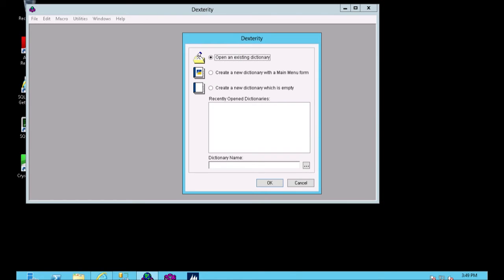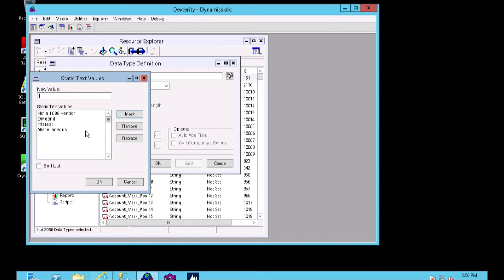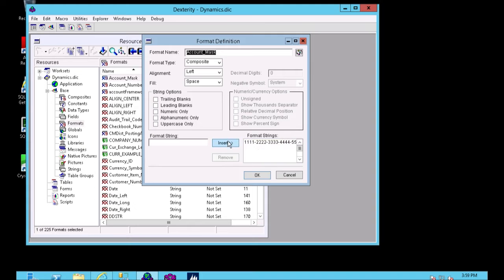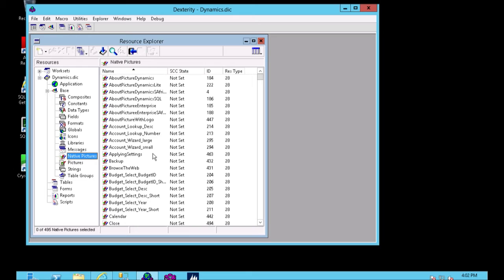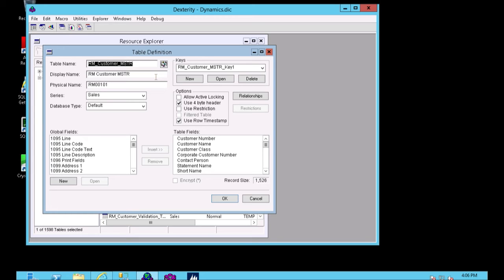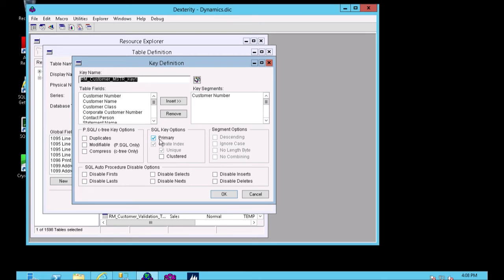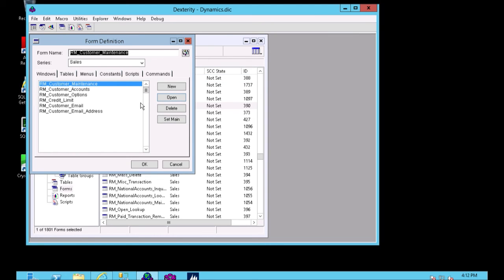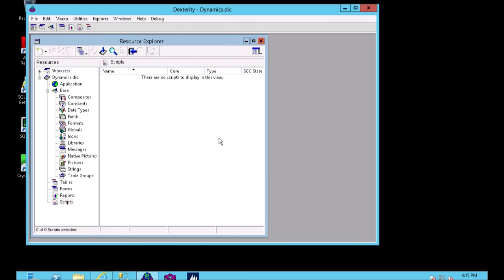Developing Applications In Dexterity Part One | KTL Solutions How To